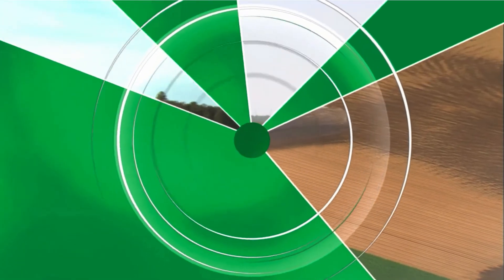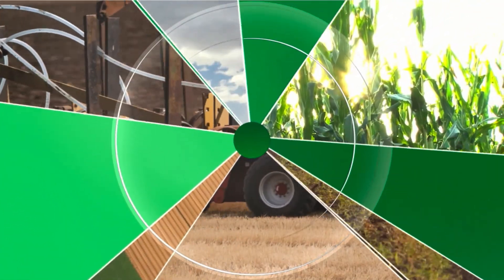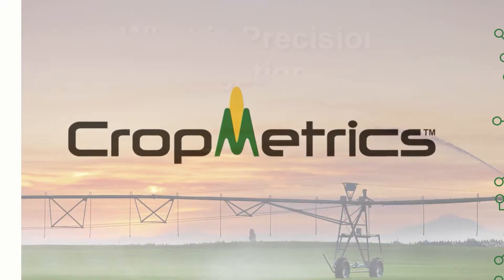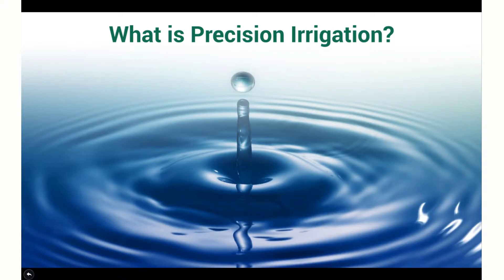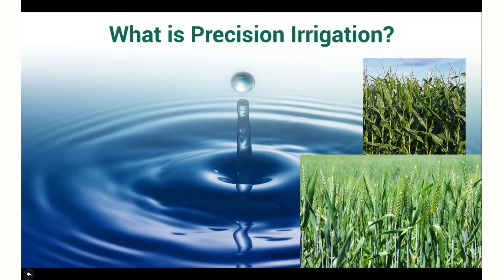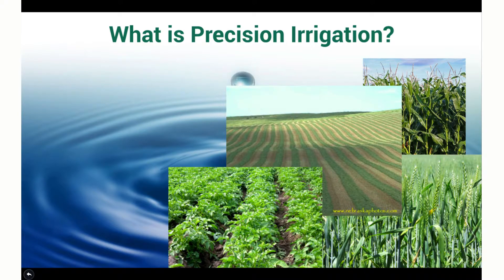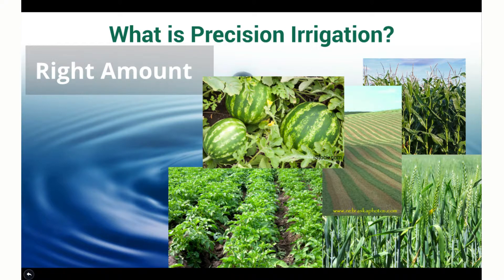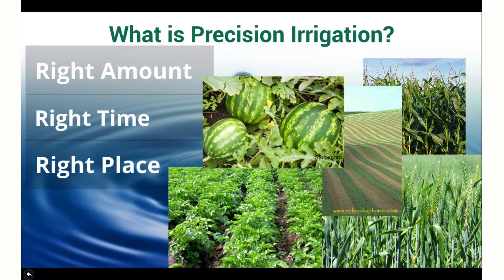What is Precision Irrigation?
What is Precision Irrigation? Will it fit into your operation? Can it be profitable? All these are really good questions and ones to be answered before diving too deep into all this "technology"!

Here is a reality my friends. Precision Irrigation is a concept. It could even be called a way of life. Some producers I work with have made irrigation management such a lifestyle for themselves that they can document down to the dollar what it cost to irrigate every acre! That is precision!

So is that what you will need to do? Do you need to go to that level of intensity when considering solutions like moisture probes or VRI? Probably not. But you will need to know why you're considering it in the first place. This is called defining your purpose.